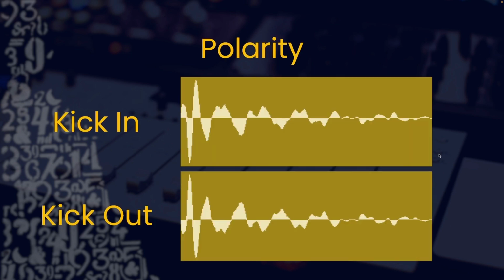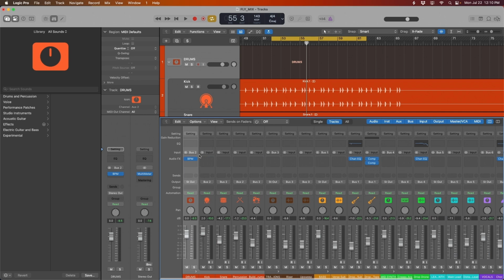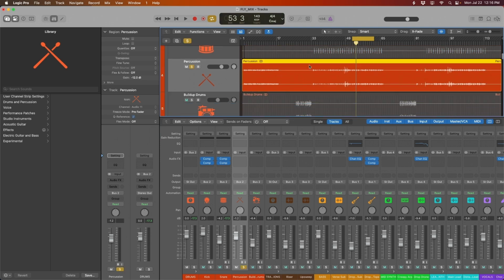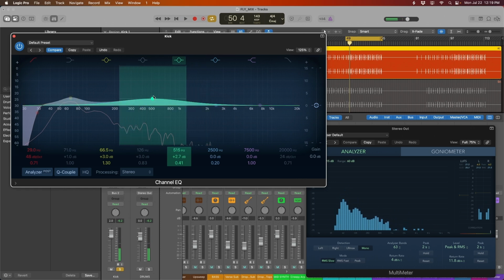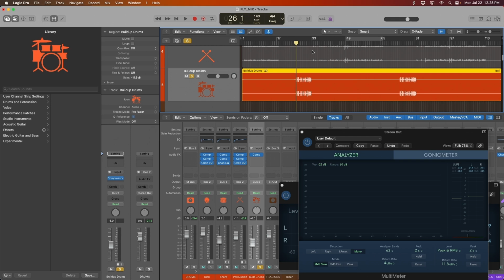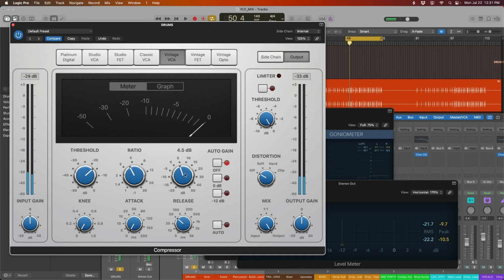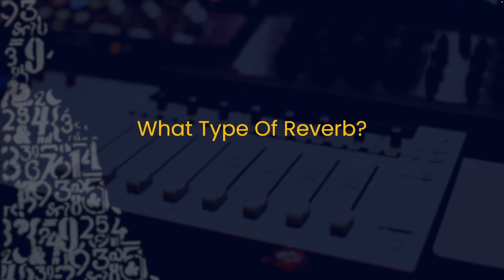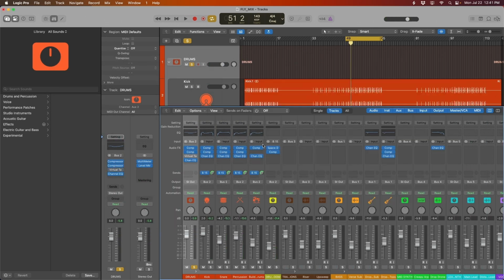The 6 Steps To An Industry Standard EDM Drum Mix